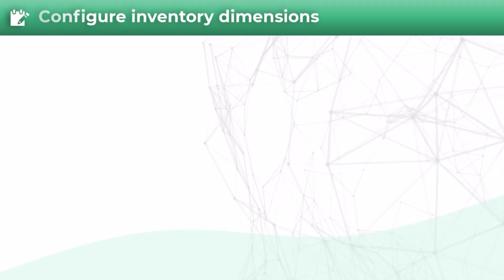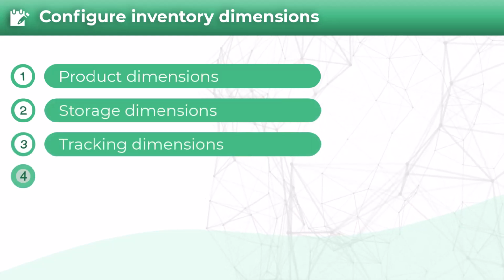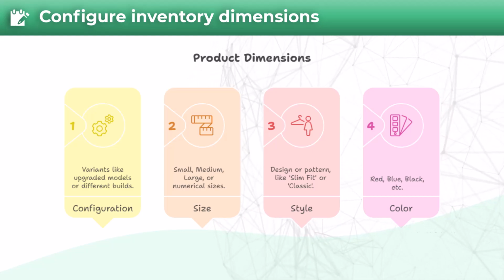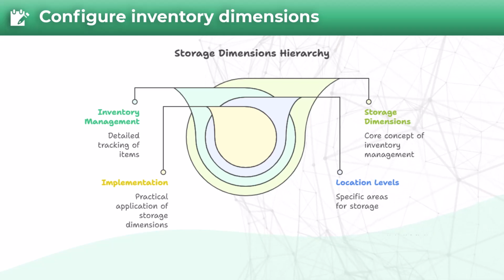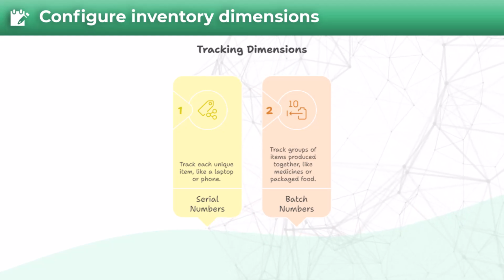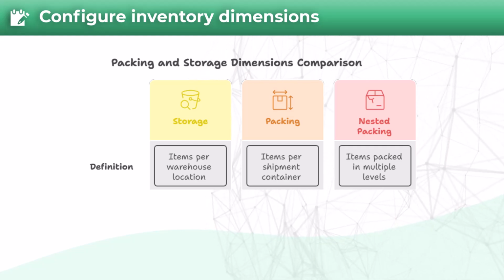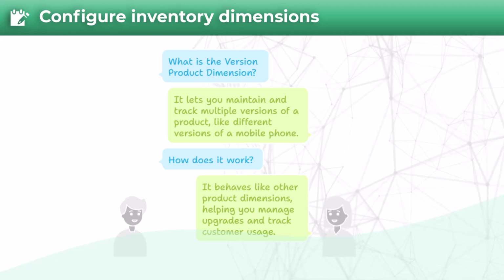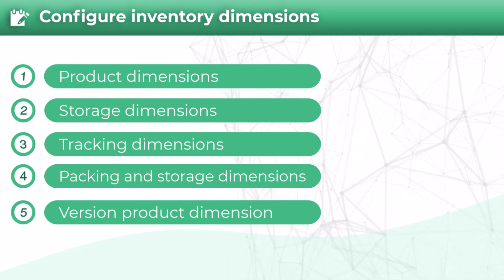Configure Inventory Dimensions in Dynamics 365 Supply Chain Management – Complete Guide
A step-by-step tutorial on configuring inventory dimensions in Dynamics 365. Learn setup details for product, storage, tracking, packing, and version dimensions to optimize inventory management.